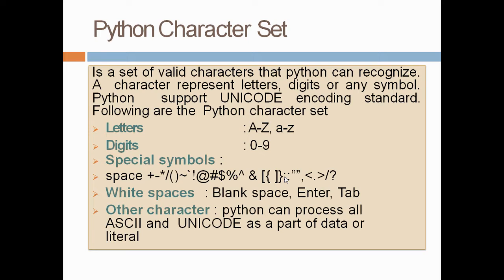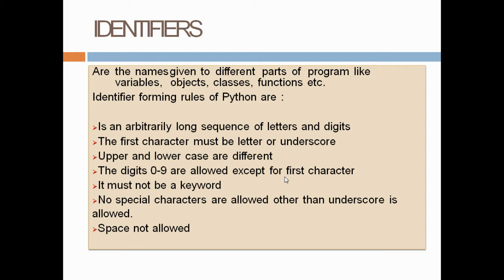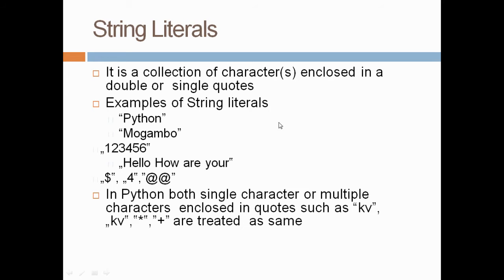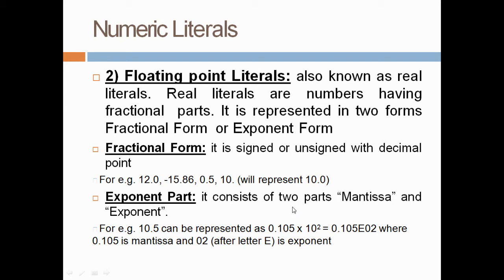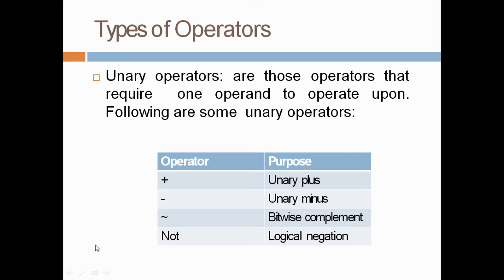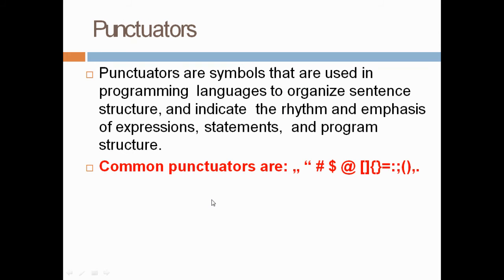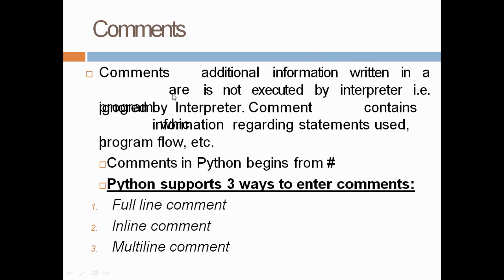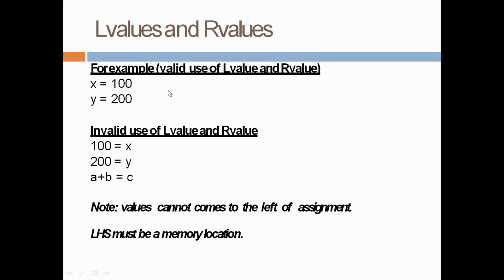features of python